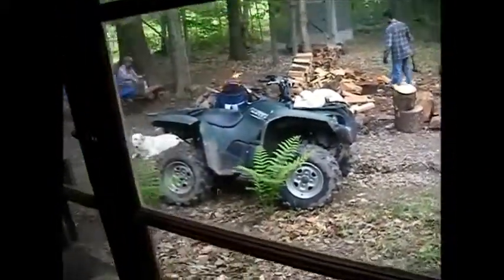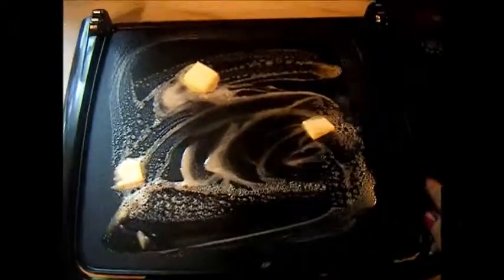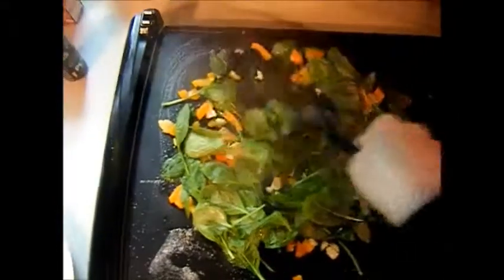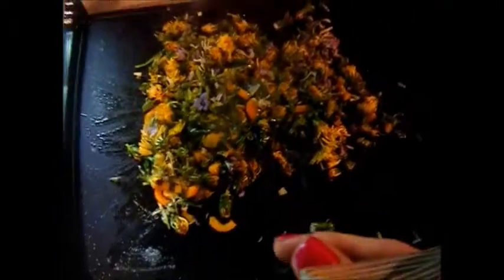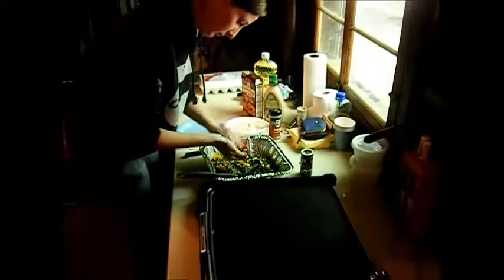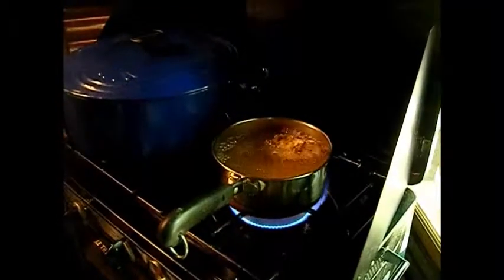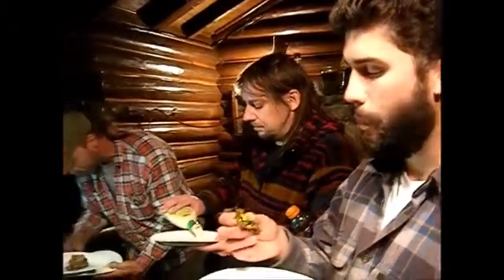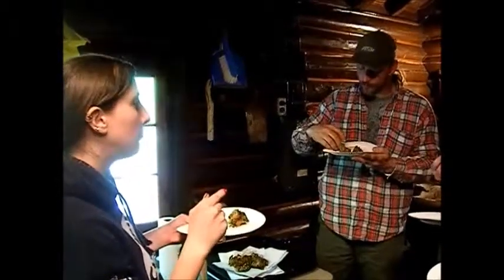kitchen magic cabin edittion"dandilion fritters!"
we gather some wild edibles and whip up some kitchen magic!